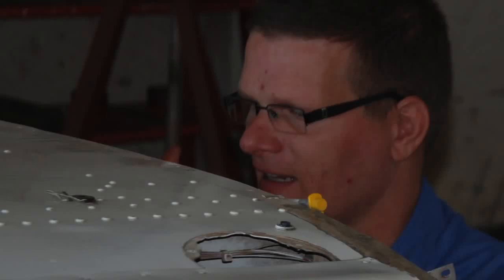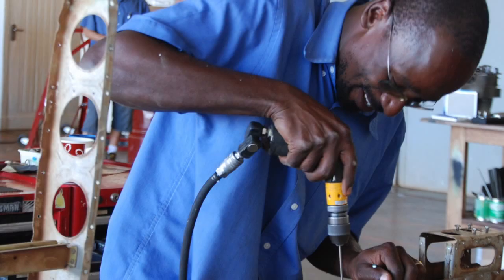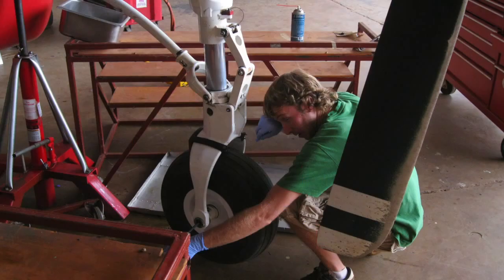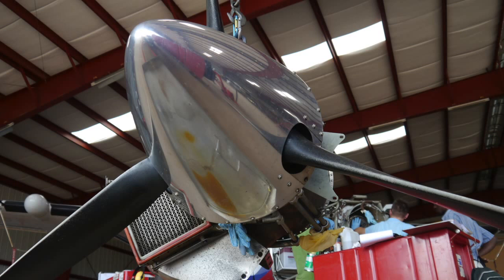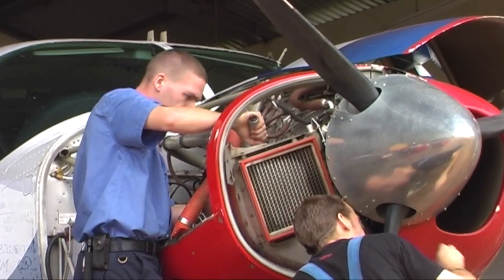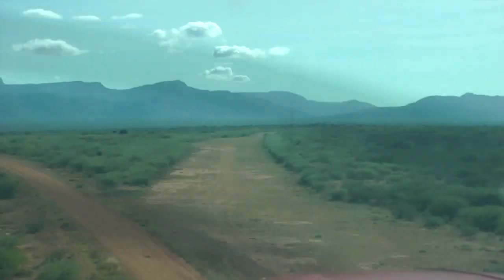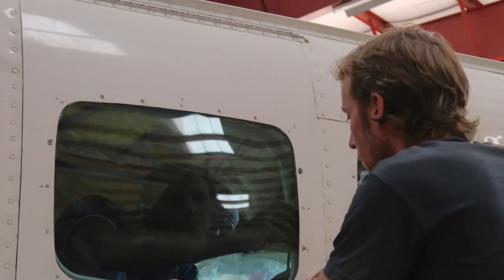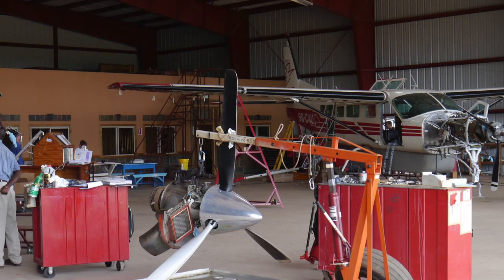An Engineers thoughts Mac and PC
Engineers are remarkable people. This is a short interview with Kees Chief Engineer with MAF in Uganda